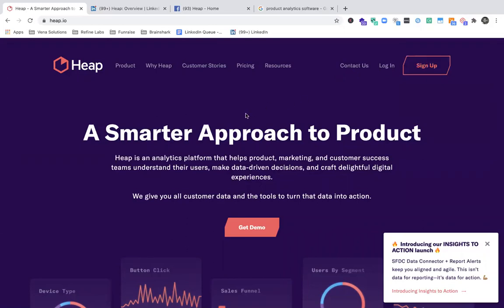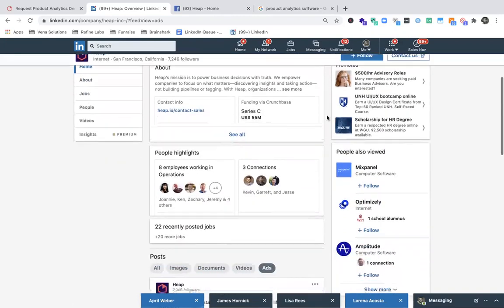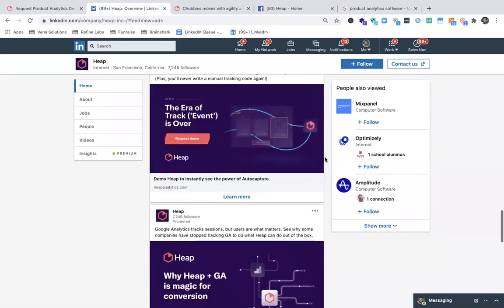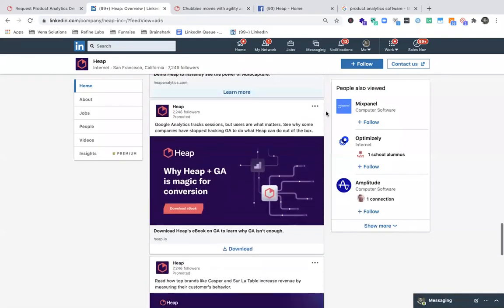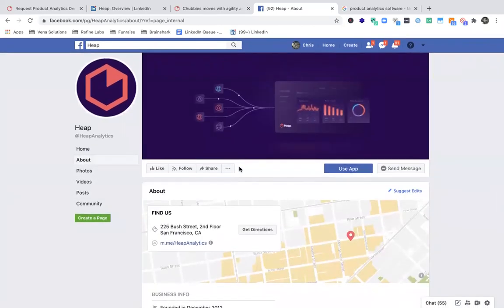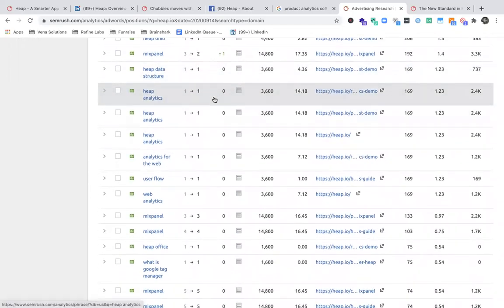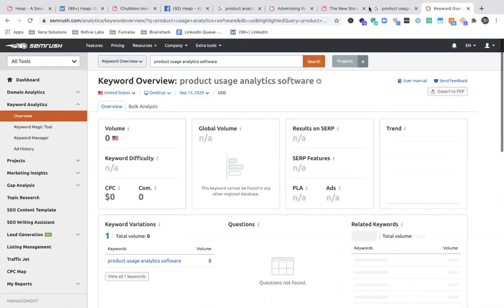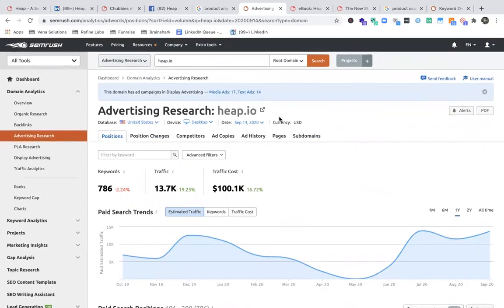Heap - SaaS Demand Teardown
Follow for a new tip on how to grow your business every Monday, Wednesday, Friday at noon!

Looking for inspiration, advice, insight, and information on the state of B2B SAAS marketing today? Refine Labs is here to share experience and knowledge from every different side of the coin, including from special guests and company experts!